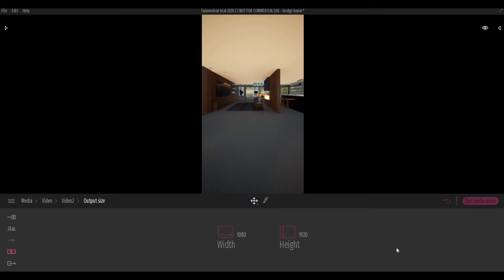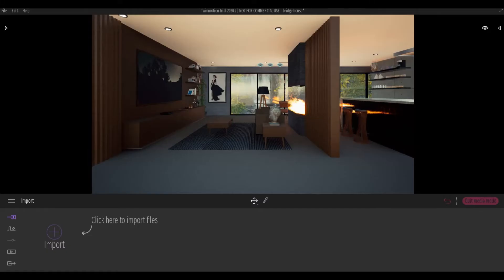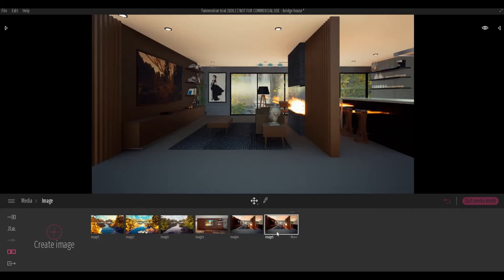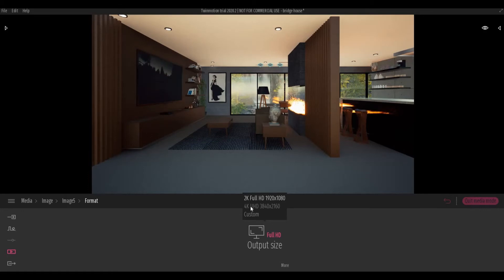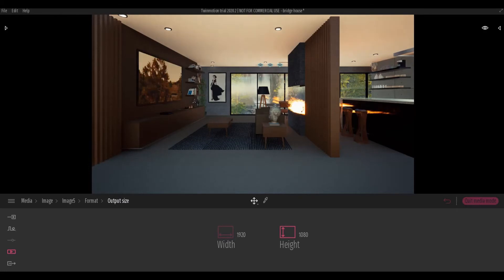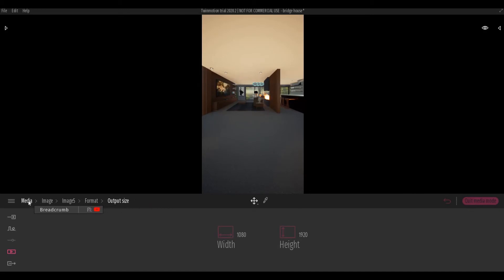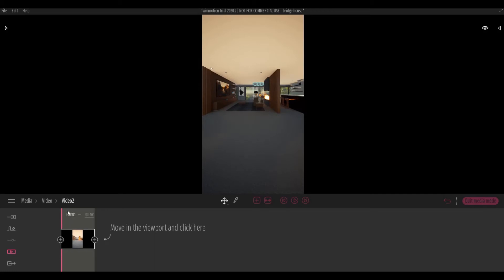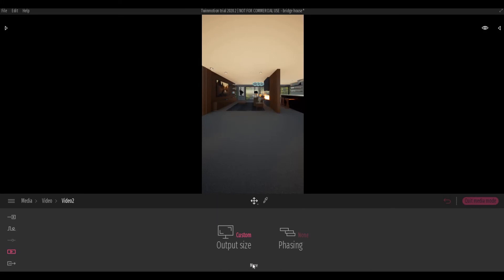How to Create Custom Resolution to Image and Video in Twinmotion | Twinmotion Tips and Tricks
In this video I will show you How to Create Custom Resolution to Image and Video in Twinmotion

Additional Tags: arch core designs, ac designs, autocad, revit,CAD, twinmotion, tutorials, autocad tutorials, revit tutorials, twinmotion tutorials, architecture, family, Revit family, how to model in revit,  autodesk, tips and tricks, CAD model, autocad tutorial for beginner, revit tutorial for beginner, twinmotion tutorial for beginner, autocad tips and tricks, revit tips and tricks, twinmotion tips and tricks, parametric family, adaptive family, twinmotion rendering, revit rendering, twinmotion walkthrough, house design, speed build, youtube shorts, custom resolution in twinmotion, custom size, size in video,size in image, change image size, change video size